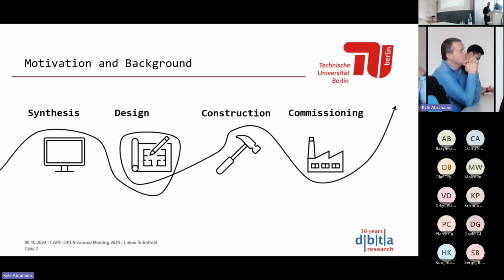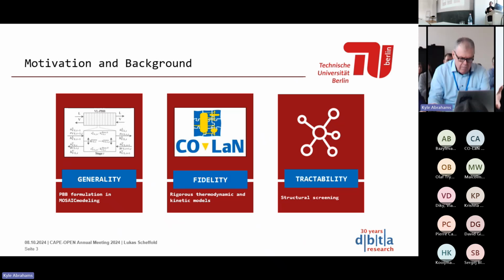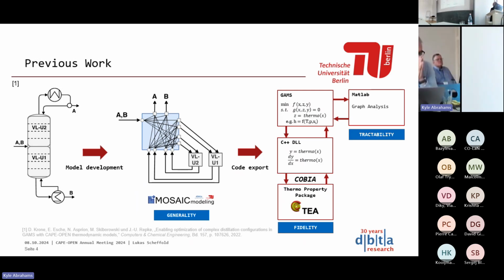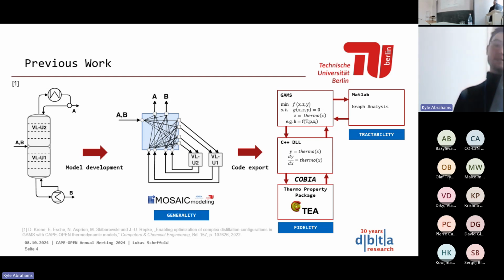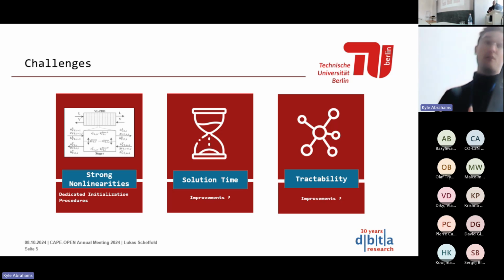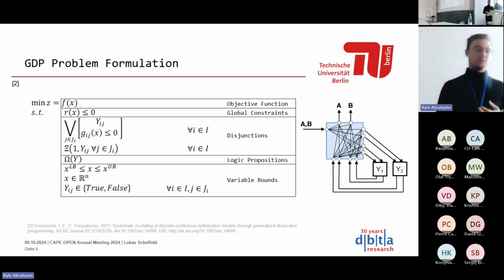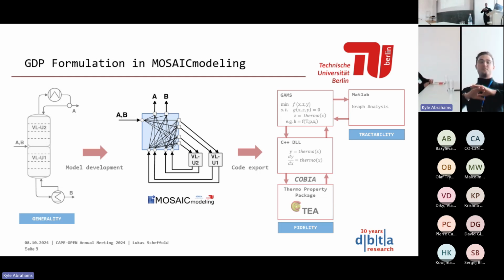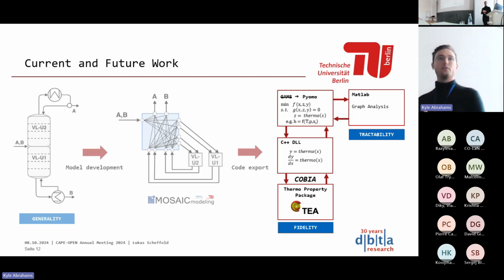CAPE OPEN and the future of superstructure optimization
CAPE OPEN and the future of superstructure optimization, Lukas Scheffold, Technische Universät Berlin.